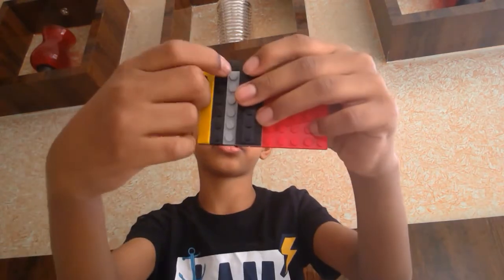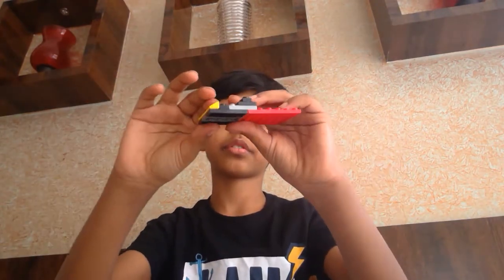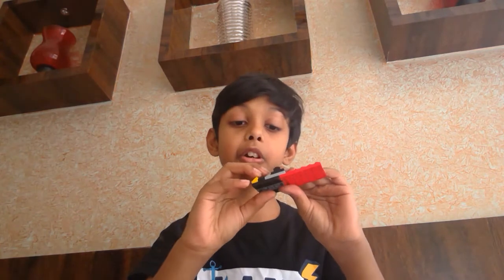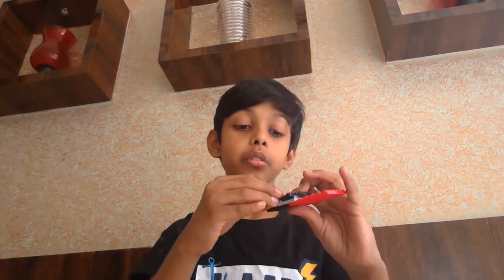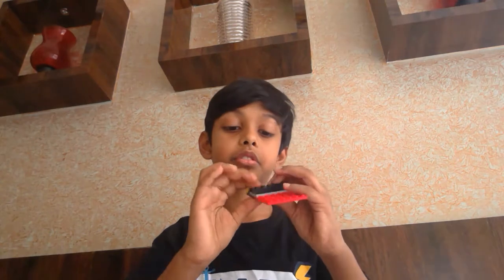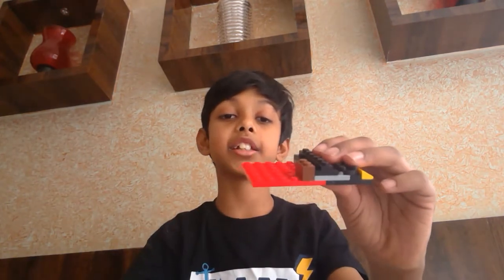How to make a lego sledge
Making a lego sledge
Loving Legos